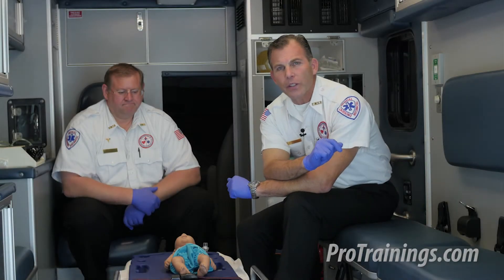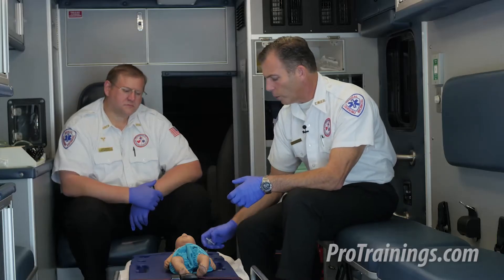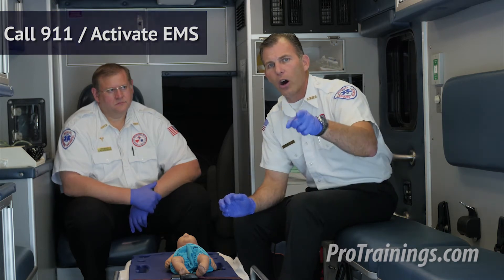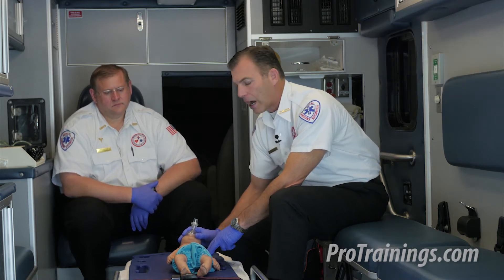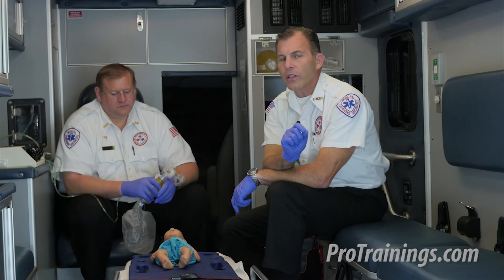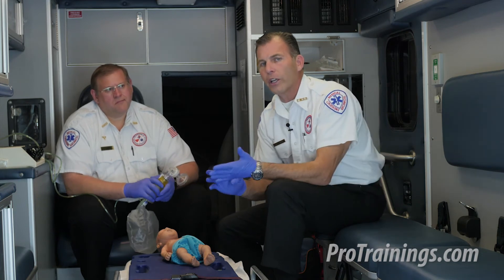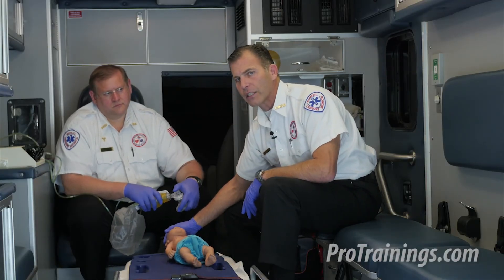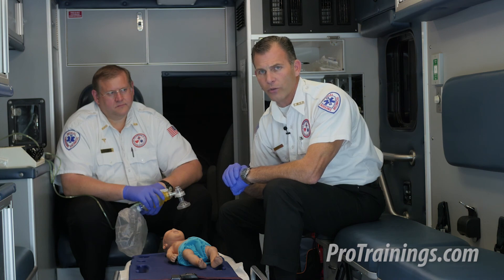Neonatal BLS (Neonatal CPR)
The main differentiation for neonatal CPR is primarily airway, breathing and circulation focused. Child and infant CPR focuses on compressions first. Neonates are so driven from a lack of oxygen that it is the primary concern that they get the oxygen they need. 3 compressions to 1 breath is recommended for a neonatal patient. Heart rate, blood pressure, movement, and color of the neonate are the primary aspects to look at when providing basic life support.